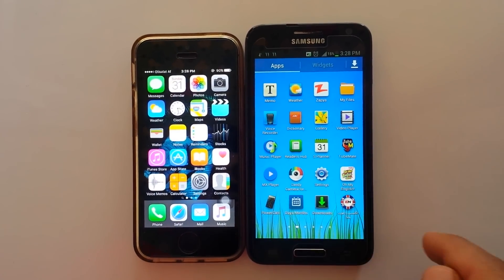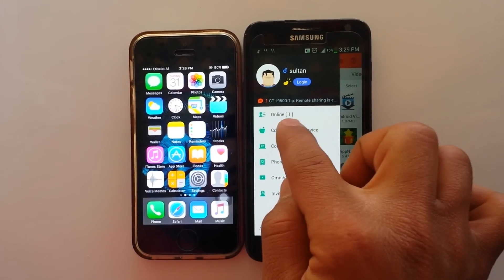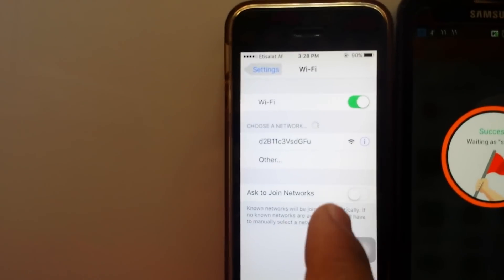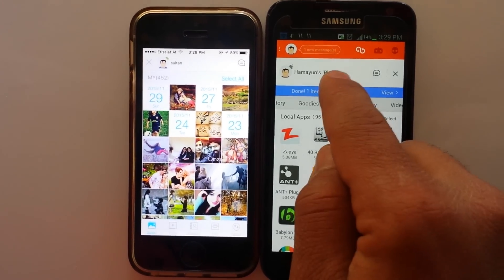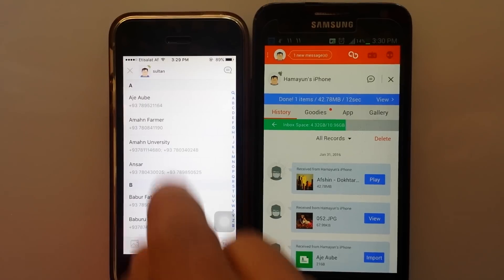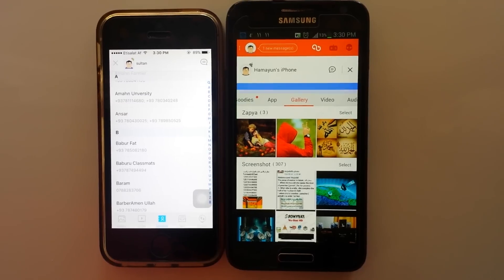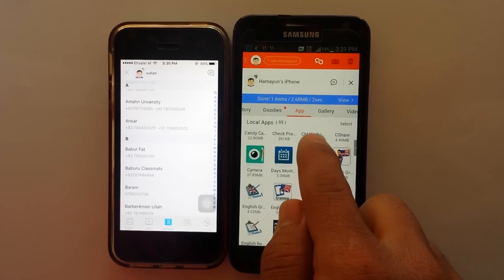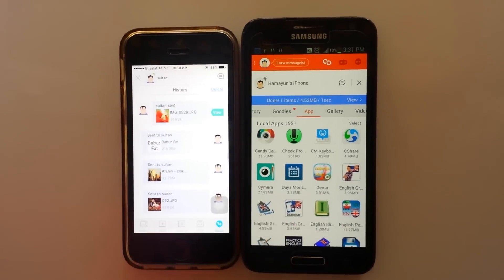How to transfer from iPhone to Android 2017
How to transfer from Android to iPhone  contacts photos videos app